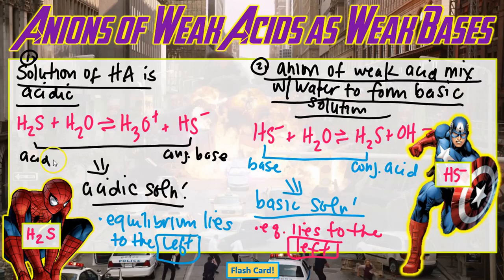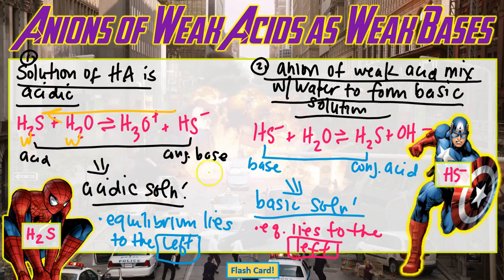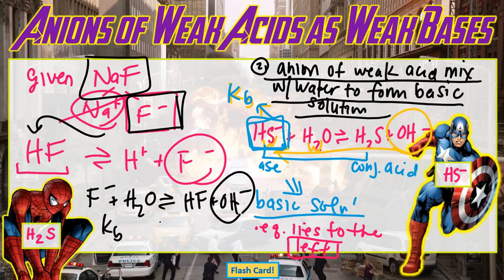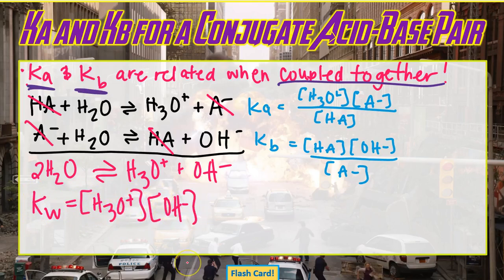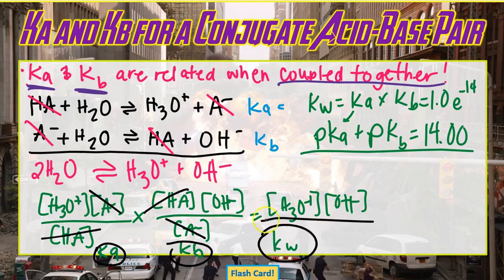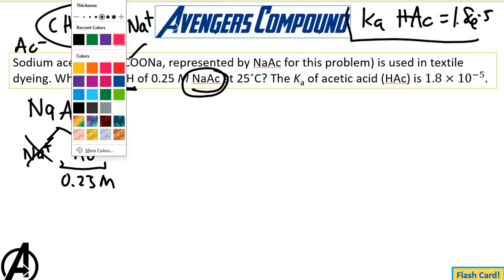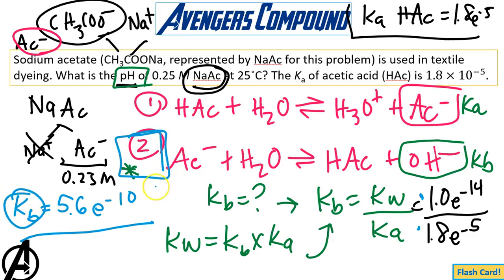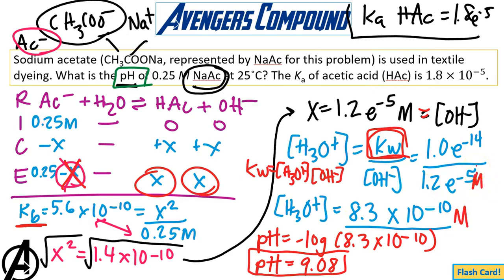Anions of Weak Acids and Ka Kb Relationship